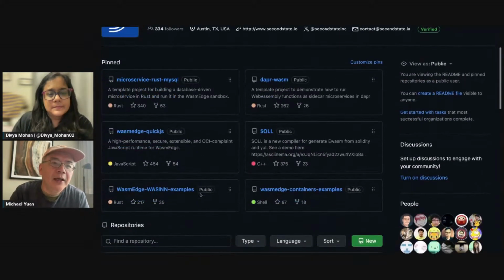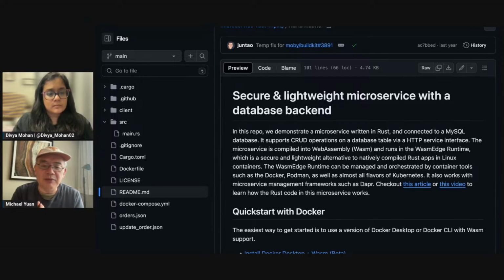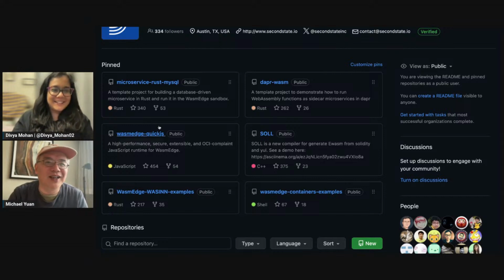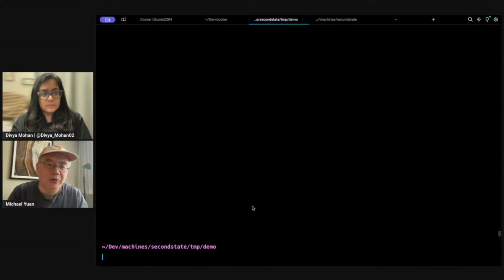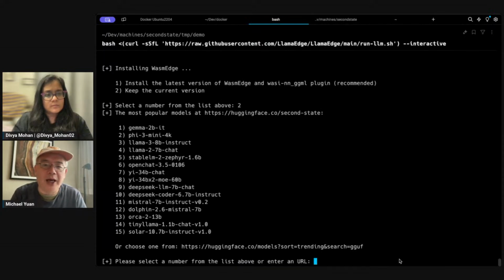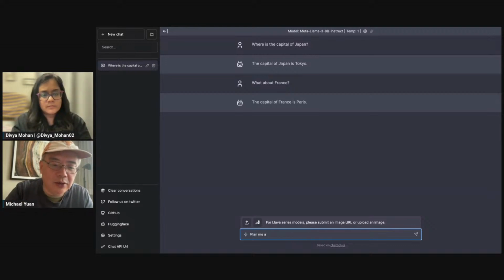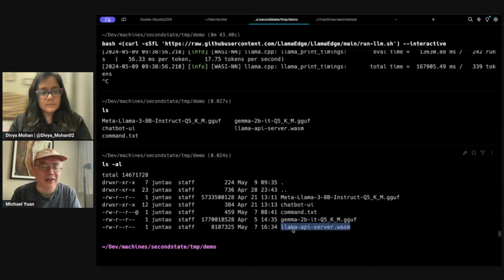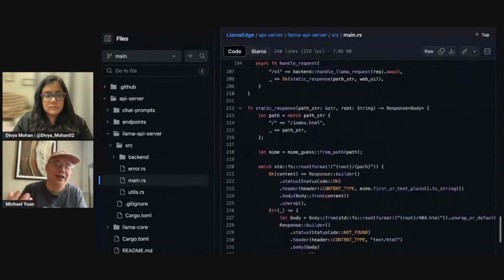Rancher Live: WasmEdge x openSUSE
Are you excited about WebAssembly? So are we! In this episode of Rancher Live, Divya Mohan will be hosting Michael Yuan, CEO of Second State, as they delve into the integration of the WasmEdge runtime in openSUSE Tumbleweed. Learn more about how this collaboration simplifies running Wasm workloads using Podman and crun by joining them live on 9th May at 7.30 PM IST.